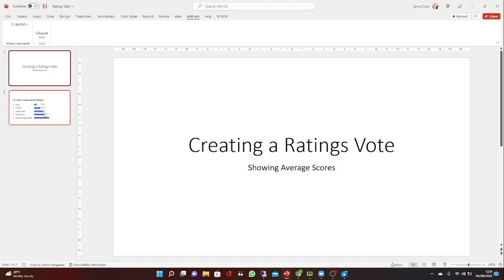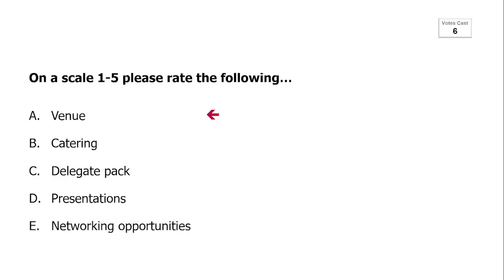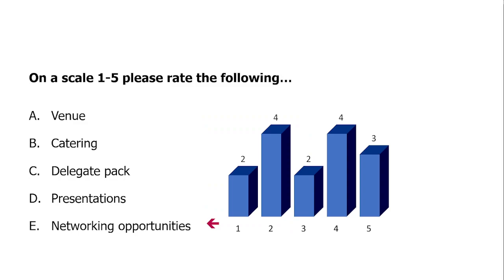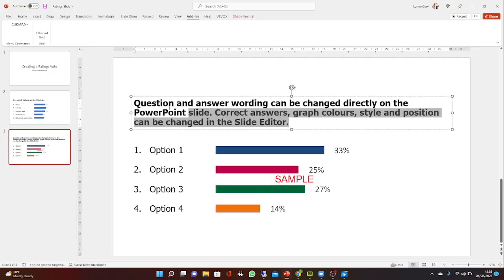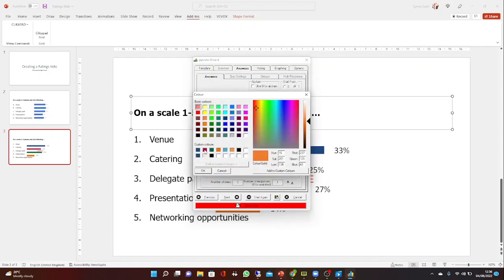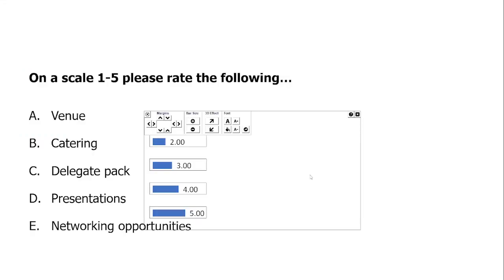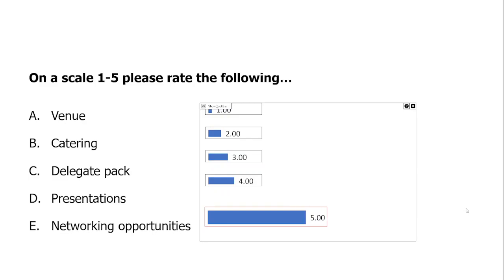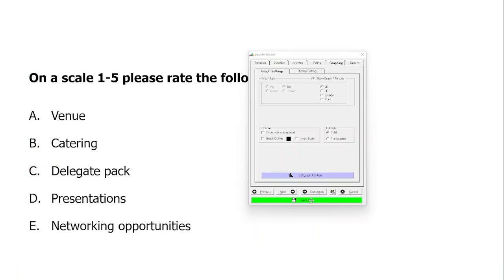How to create a ratings vote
In this video we will be showing you how to create and use a ratings vote.